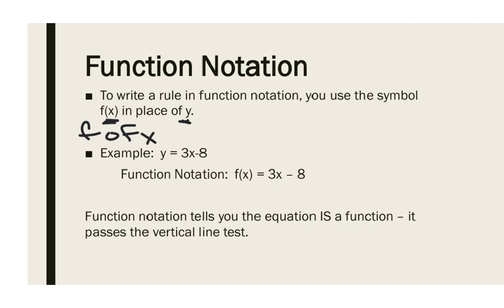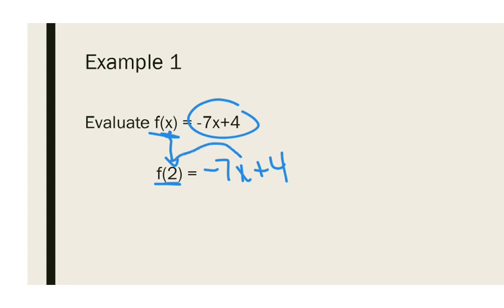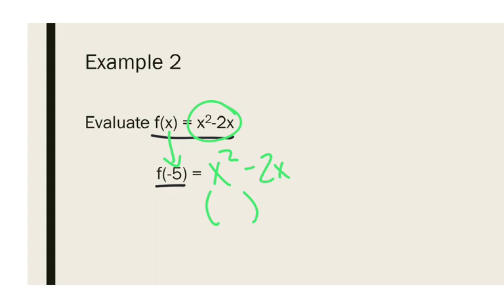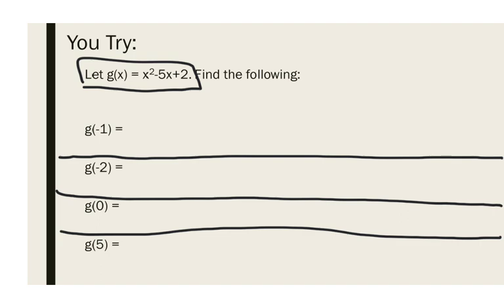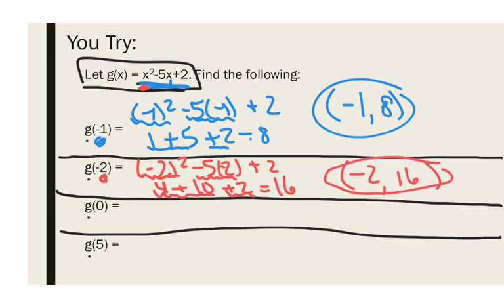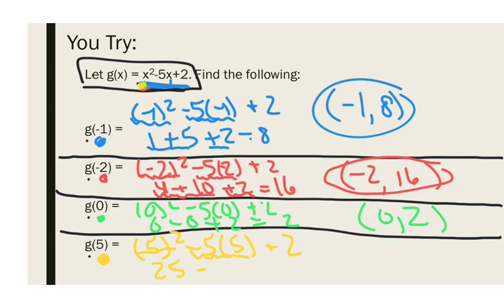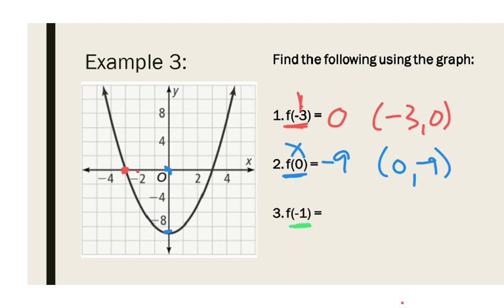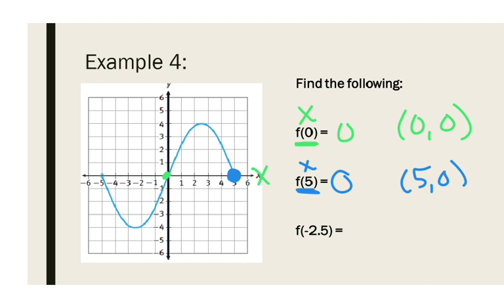Function Notation & Evaluating Functions